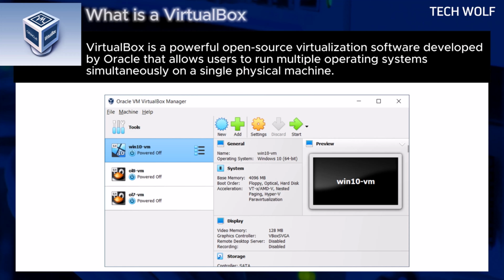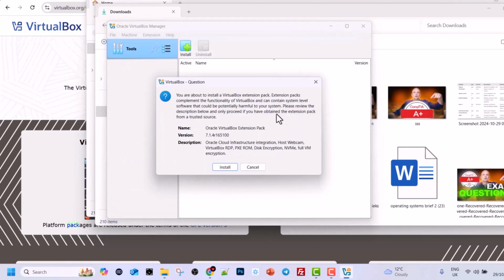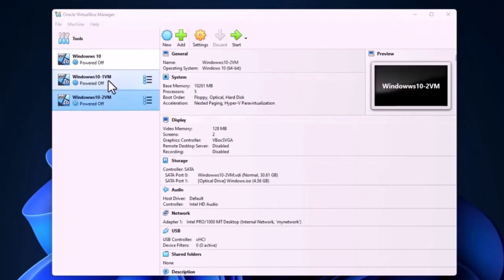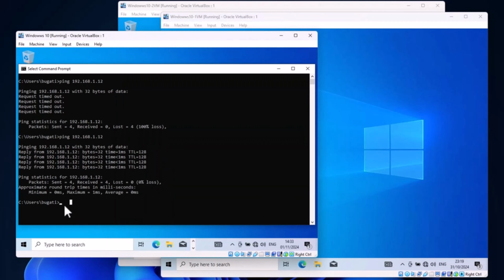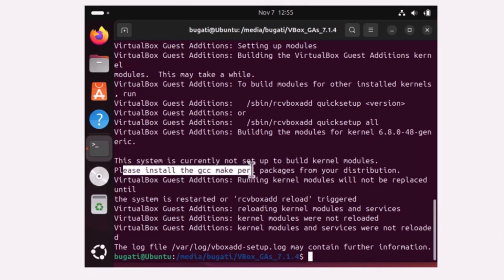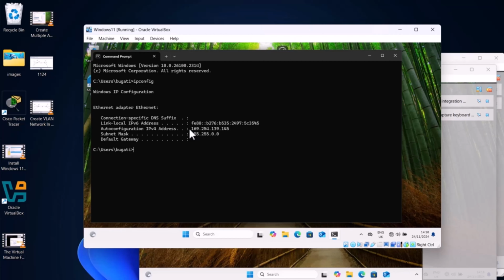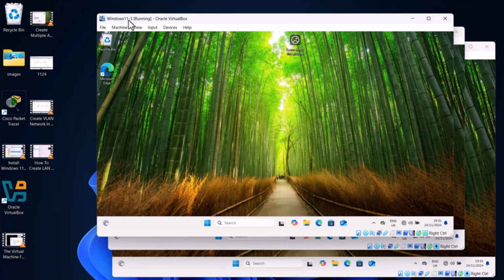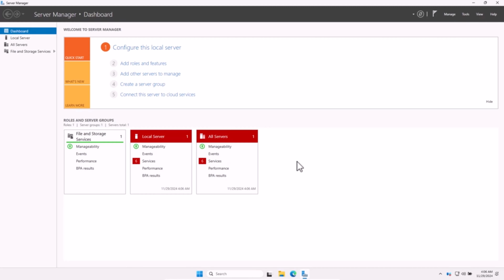ORACLE VIRTUALBOX TUTORIAL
0:00 What is virtualbox.
07:23 What is virtualbox Extension Pack
10:20 Install virtualbox.
12:26 Install virtualbox extension pack
13:45 Install Windows 10 on virtualbox.
20:51 Create private internal network in virtualbox.
40:33 Make virtualbox full screen.
41:38 Install Kali Linux on virtualbox
46:04 Install Ubuntu Linux on virtualbox
51:50 Install Windows 11 on virtualbox.
57:23 How to set up Local Area Network (LAN) in virtualbox.
1:09:48 How to set up Workgroups on Windows 11 VMs in virtualbox
1:22:28 How to install Windows Server 2025 on virtualbox.
1:28:36 Outro